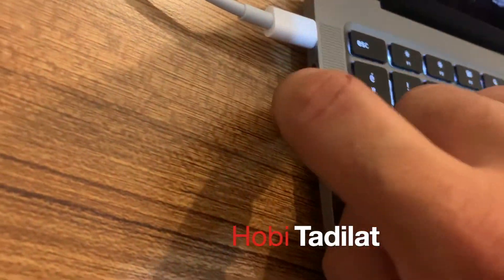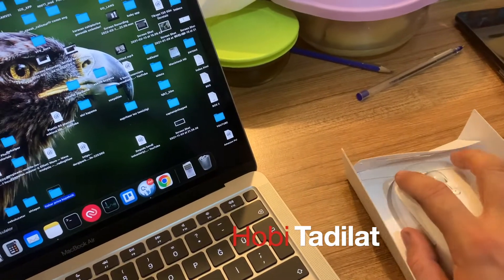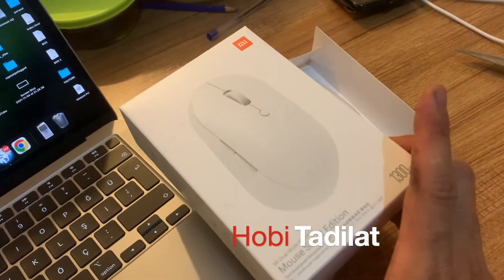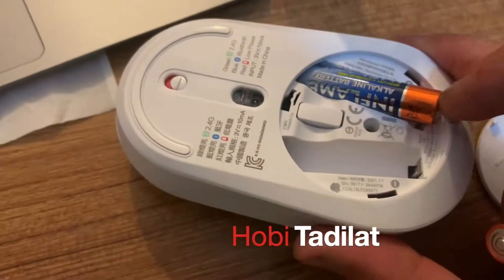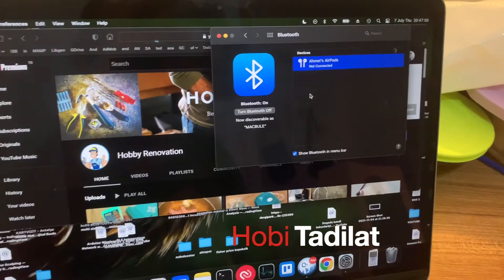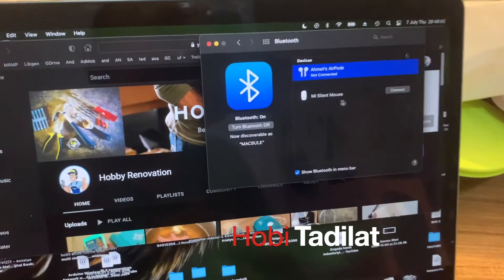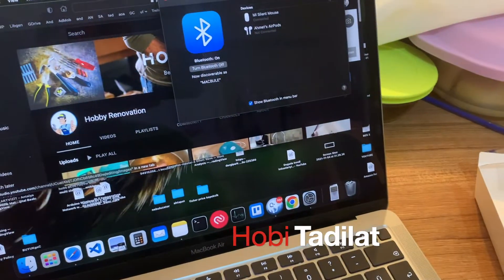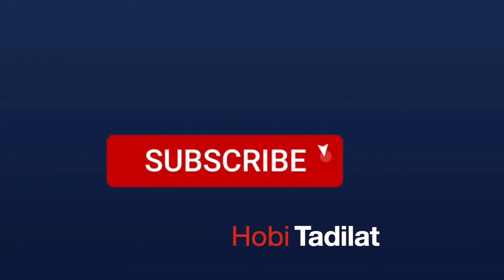Macbook Air/Pro Apple Magic Mouse Alternative - Macbook mouse without USBC dongle -Xoami dual mouse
Hello guys,

Today i will show you the solution of in macbook air  or pro computer using wireless bluetooth mouse without usb dongle.

As you know the apple magic mouse connected to macbook computers without usb dongle. But the other bluetooth mouse needs it.
In this video i will pair xoami  dual silent mouse with macbook without usb dongle.

Timeline
00:00 Best macbook mouse without USB dongle
00:16 How to pair xoami dual mouse without usb dongle
00:35 Macbook mouse without dongle